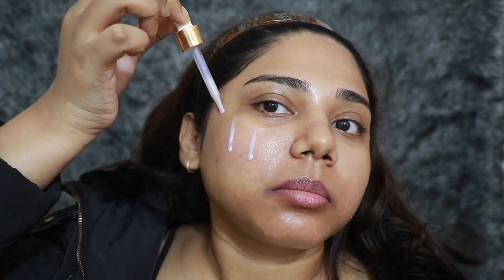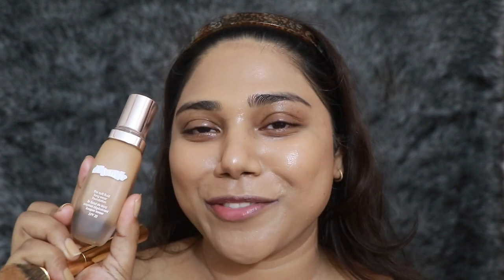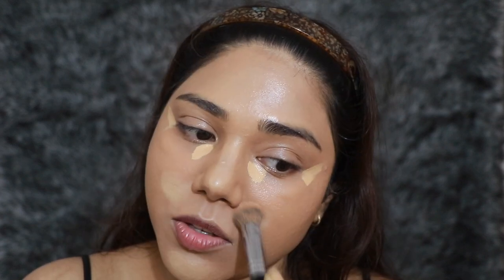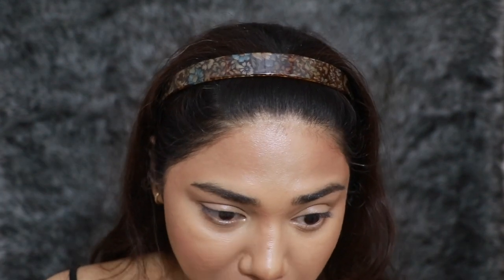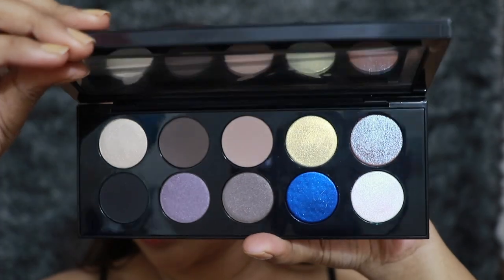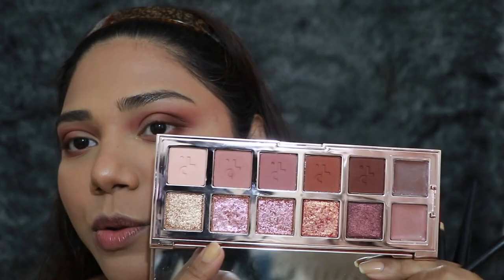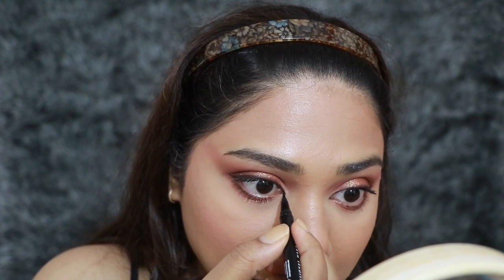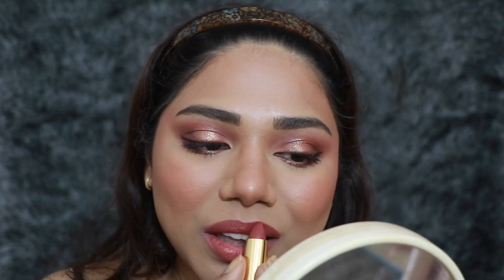Testing & Trying New Viral Luxury Makeup products + Nykaa sale haul 2023 | Shamvi Krishna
Smashbox primerizer
Farsali glass skin elixir (currently not available)
Lamer soft fluid foundation shade honey
Mac Studio fix concealer in NW35 (PR)
Pat McGrath labs sublime perfection concealer shade LM13
Chanel creme bronzer in 395 (purchased from Instagram account- @naashwabeauty )
Rare Beauty dewy liquid blush shade Hope (purchased from Instagram account- Naaahwabeauty )
Huda beauty easy bake banana powder
Patrick Ta extra dimension 2 eyeshadow palette
(Purchased - Naashwa Beauty)
Nyx epic ink eyeliner pen
Essence mascara
Anastasia Beverly Hills brow freeze
Huda beauty bombshell brows in rich brown
Pat McGrath labs divine blush shade Nude Venus
Pat McGrath labs lipliner living legend
Pat McGrath lipstick flesh 5
Huda beauty cream glow lipstick shade sweet cheeks